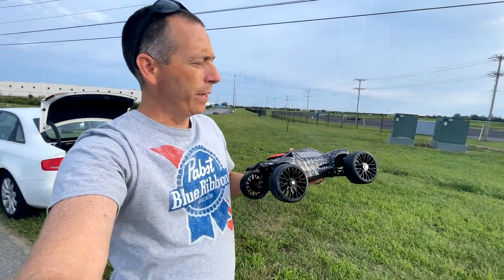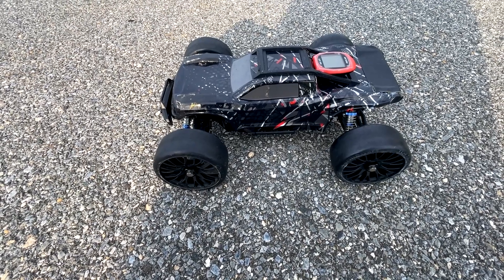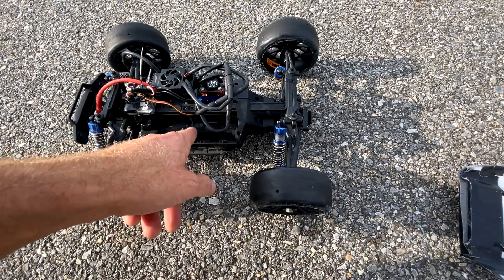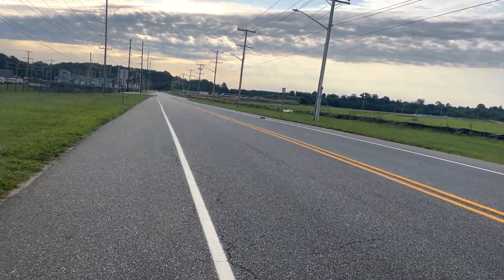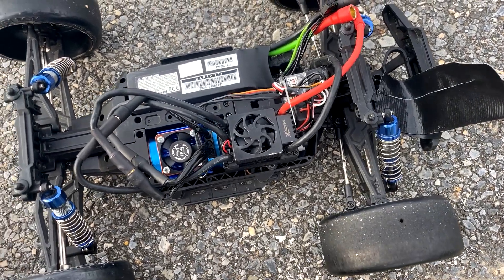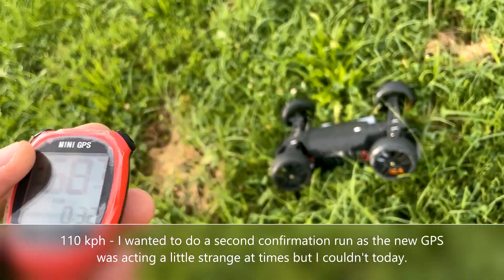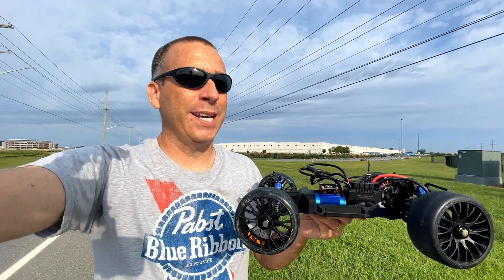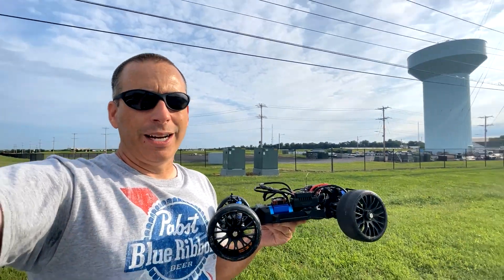Haiboxing 2997A Hits 68 mph* on the Stock Motor with 19t Pinion Gear! Turnigy LIPO and ZTW 120A ESC!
Purchase the LDARC CT01 transmitter and extra CT1800 receivers used in this video

AUTOKAY 12mm to 17mm adaptors

Purchase HBX's 2997a - Currently on sale for $150 (with the $50 online coupon)!

Wires to run 2 LIPOs in series or in parallel

Need parts for your HBX truck?  Search here by part number from the owner's manual: